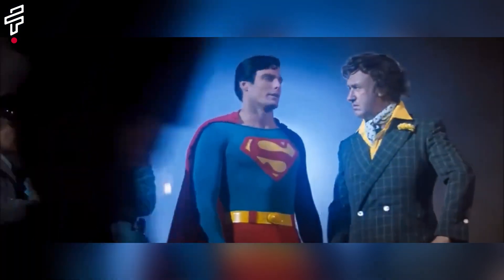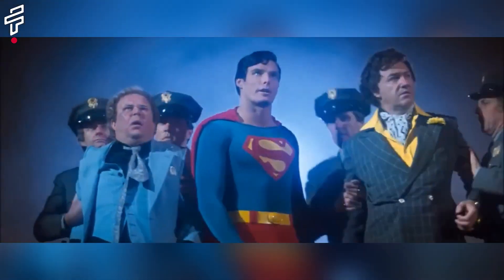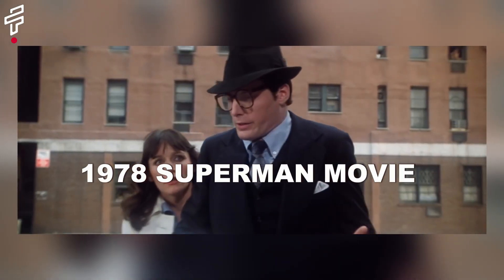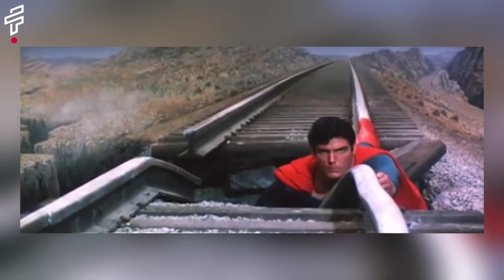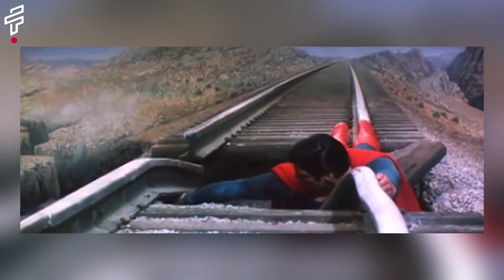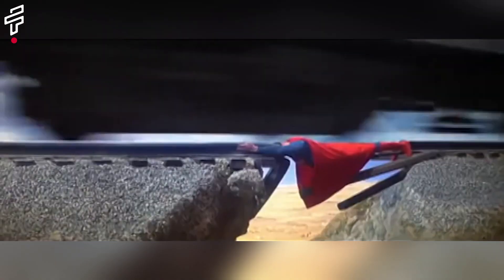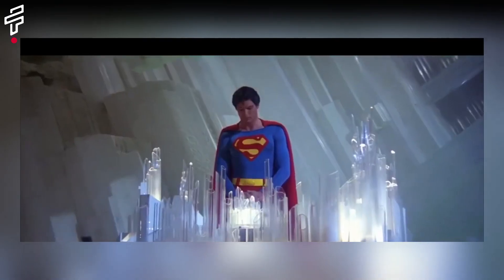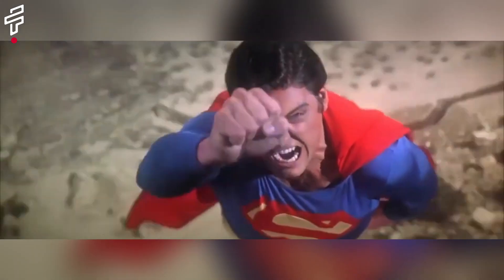The Epic Journey of Superman: Defining the Superhero Genre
Superman, the iconic superhero clad in blue and red, has captivated audiences for over eight decades. His story, spanning from his humble beginnings on the planet Krypton to his heroic exploits in Metropolis, has become a defining force in the superhero genre. Superman's unwavering moral compass, extraordinary powers, and dedication to truth and justice have made him a timeless symbol of hope and inspiration.

About Fact It-

At Fact It, we're your go-to destination for a fascinating fusion of facts, fun facts, mysteries, documentaries, gripping life stories, the latest in technology, and so much more.

Dive into the intriguing world of serial killers, explore the unexplained mysteries, and uncover life's remarkable stories. Whether you're a fan of top 9 facts, amazing discoveries, or the mind-blowing top 21 facts, we've got it all right here!

Our videos are designed to spark your curiosity, entertain your intellect, and ignite your passion for learning. Join us in this exploration of the unknown, the incredible, and the extraordinary. Don't keep this treasure trove of knowledge to yourself – share our videos with your friends and family.

This Video Is Also Related To:

Superman: From Krypton to Metropolis - The Epic Journey of a Superhero Icon
Superman: Defining the Superhero Genre Through Strength, Virtue, and Symbolism
Superman: A Symbol of Hope and Inspiration for Generations
Superman's Evolution and Legacy in Popular Culture - From Comic Books to Cinematic Icon
Superman: The Man Behind the Cape - Exploring Clark Kent's Dual Identity and the Human Side of Superman